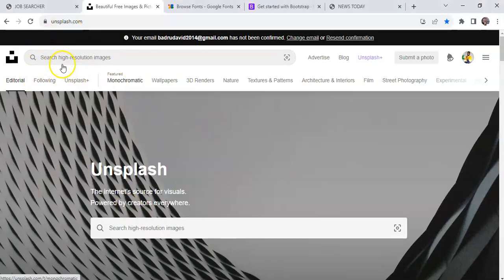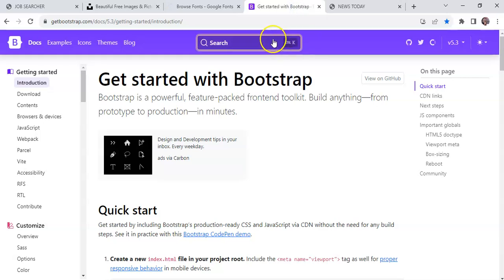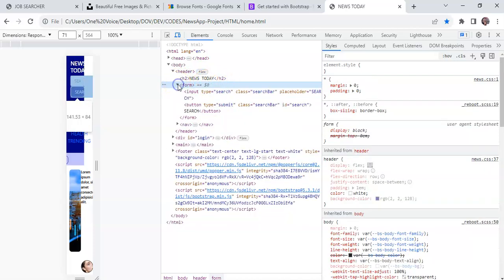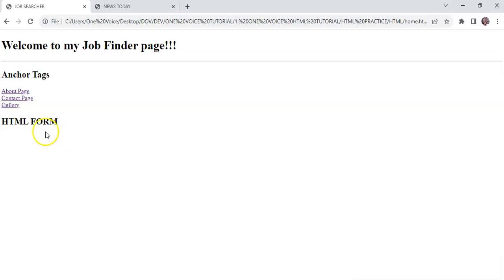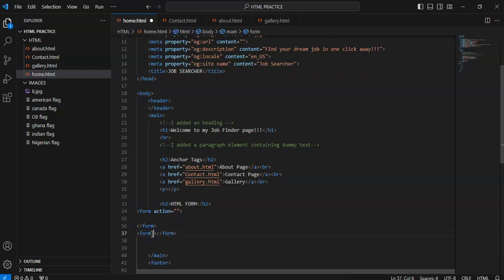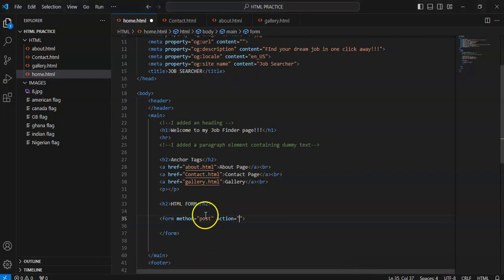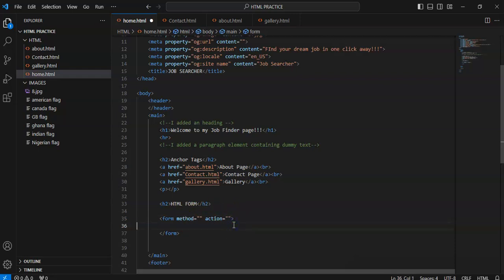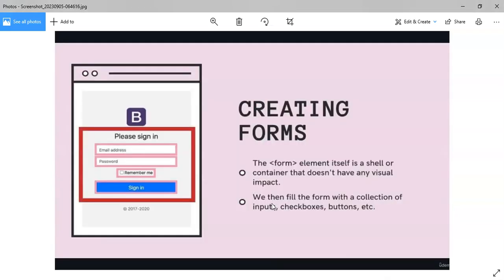1 Introduction To HTML Forms